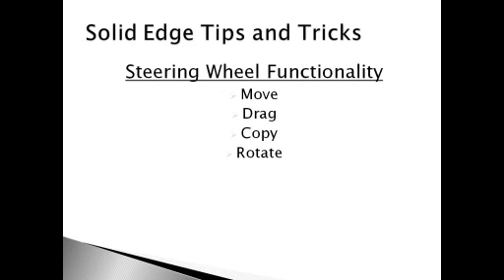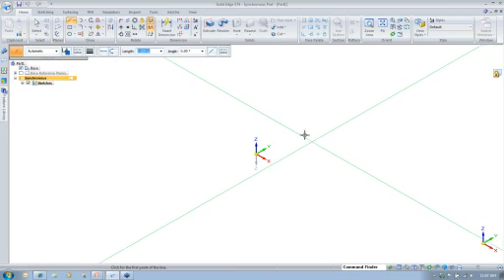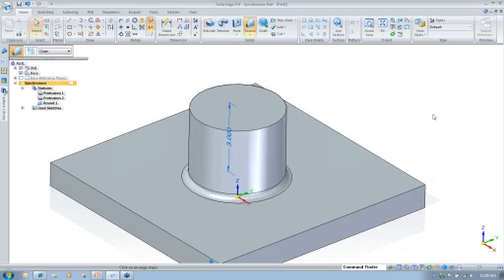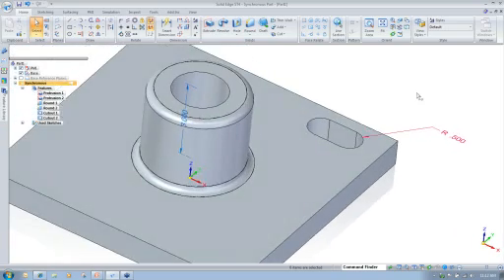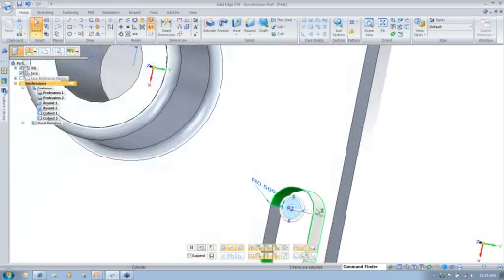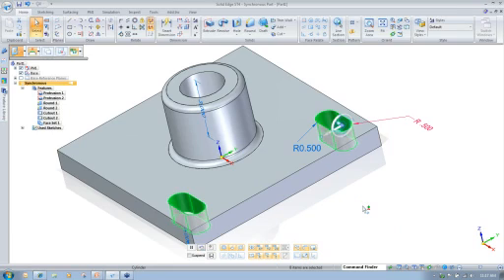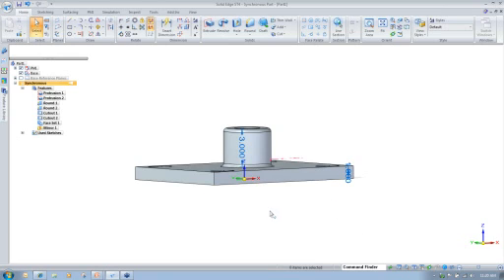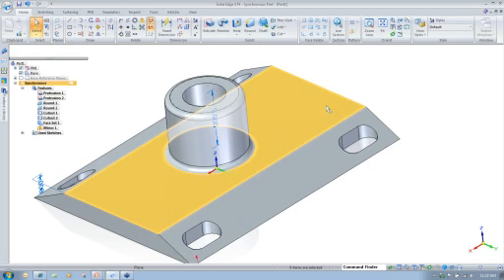CAM Logic's Tech Tuesday- Siemens PLM Solid Edge Tips & Tricks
Recording on CAM Logic Tech Tuesday originally aired on 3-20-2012. Join CAM Logic Applications engineer Joshua Ponzetti as he delves into the world of Solid Edge with Synchronous Technology and tips and tricks for the everyday user. Approx 30 minutes.  For more information in Solid Edge, please